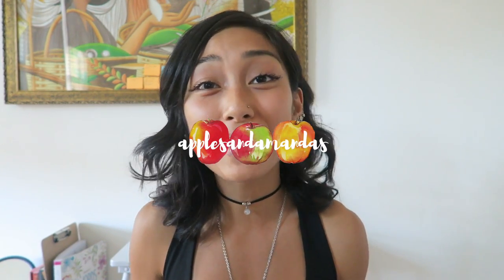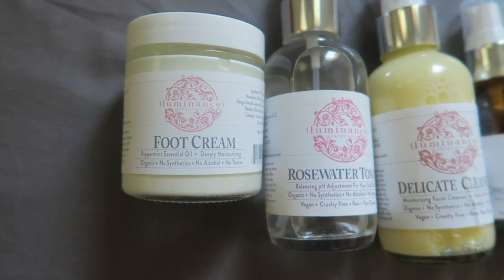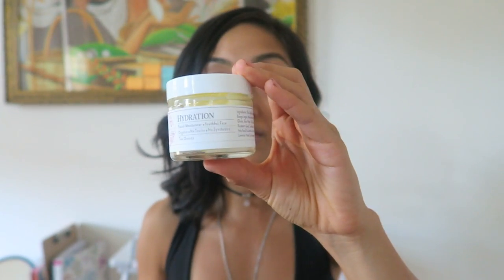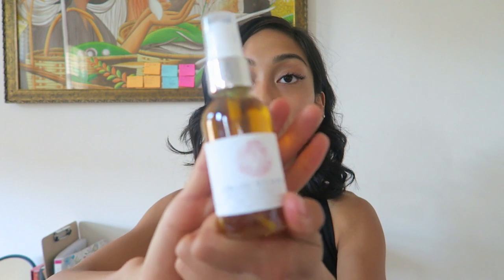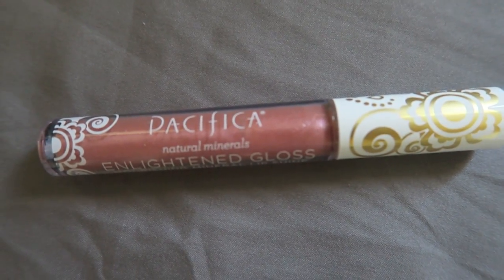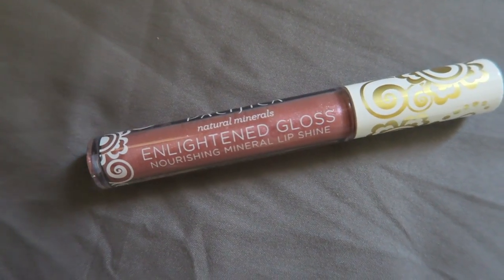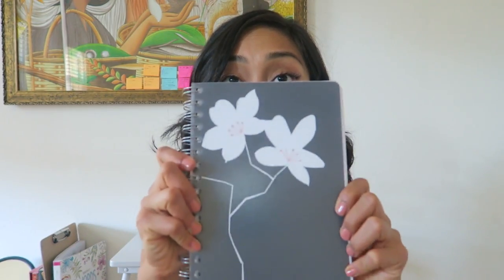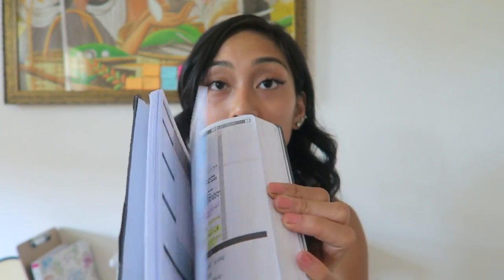CURRENT FAVORITES // SKINCARE, FOOD, PODCASTS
-get a free sample kit from Luminance with the code "nontoxic"

Over 180,000 titles to choose from for your iPhone, Android, Kindle or mp3 player.

🌿iHerb🌿
Get $5 off your first iHerb order (no minimum purchase) by clicking

Why Go Vegan? Watch these videos/documentaries:
-The Best Speech You'll Ever Hear
-Cowspiracy
-Earthlings

FAQ
What are you studying? Nutrition & Dietetics
What camera do you use? Canon Powershot G7X + Canon Vixia Mini X
Where is your nose ring from? bijoufish.com